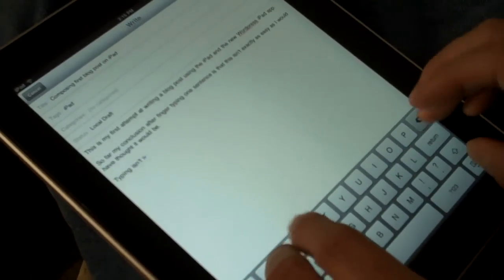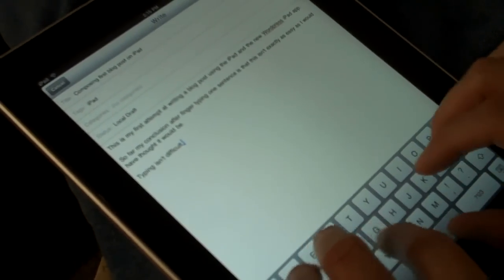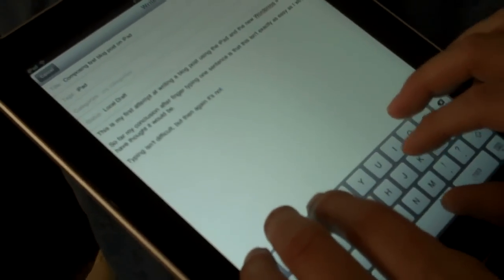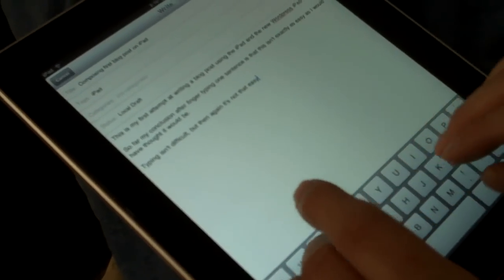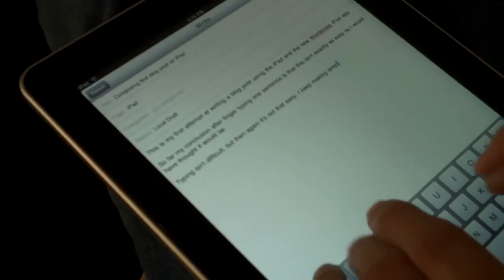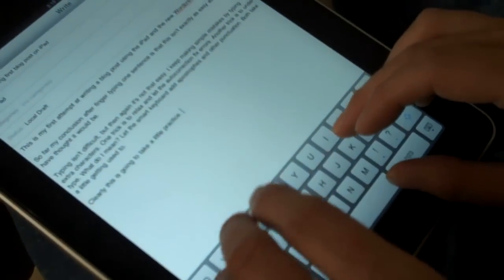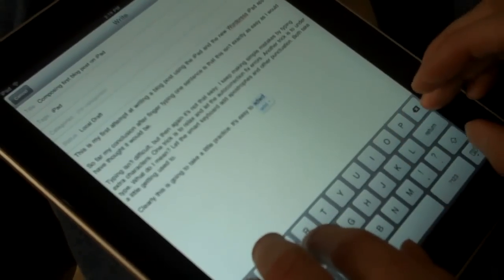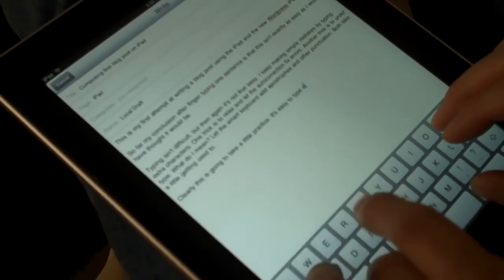blogging from ipad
How fast can you type on the Apple iPad on-screen keyboard? In this video, we record the Apple iPad onscreen keyboard in WordPress iPad application.